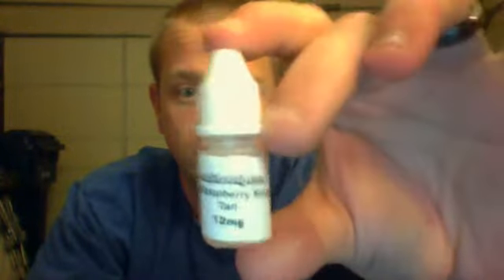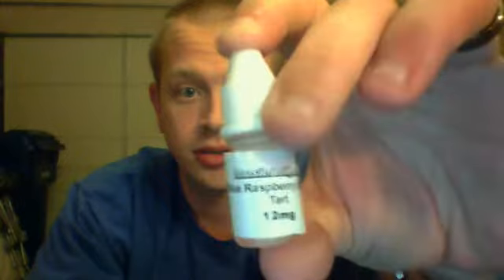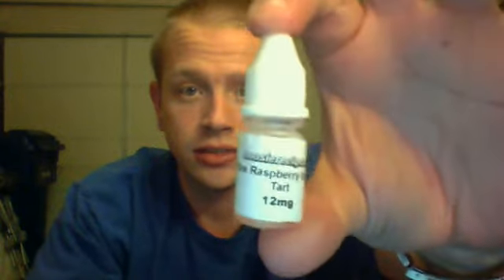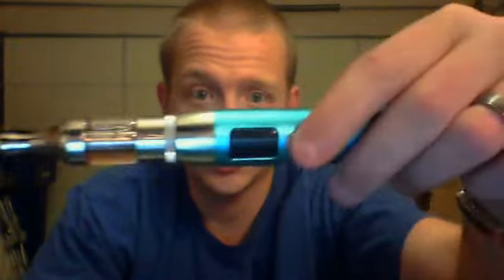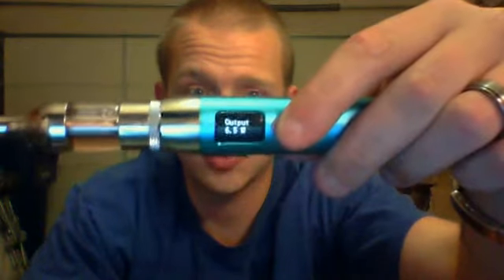Hoosier House Blends E-Liquid Review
Here is a review of Blue Raspberry Smart Tart that I received for free from Hoosier Ecigs with an order that I placed with them. As said, I did receive this for free and therefore holds no value to me, BUT I will you an completely honest and opinionated review, as always.
*UPDATE* The e-liquid is a 60/40 pg/vg mix.